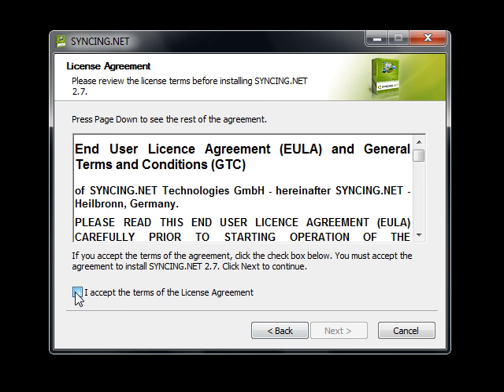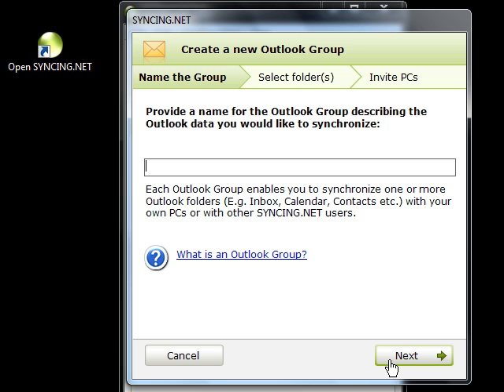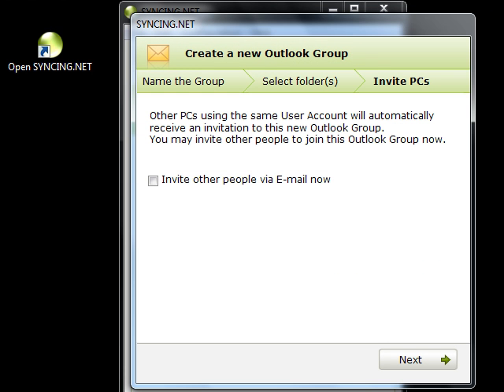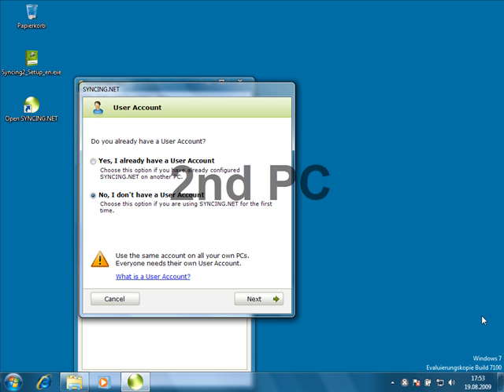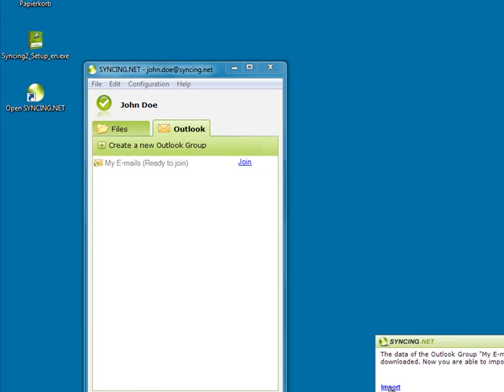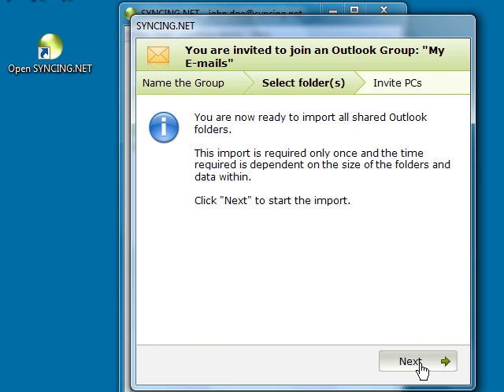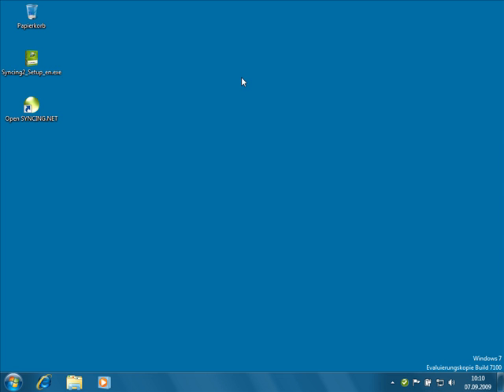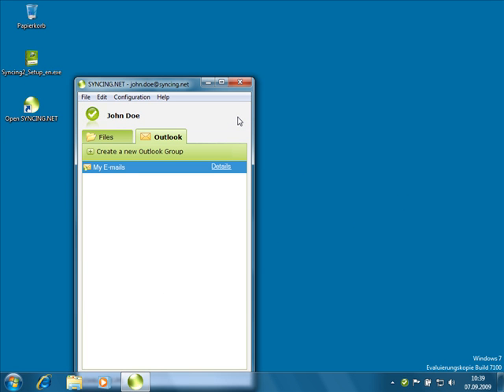Synchronize Outlook with SYNCING.NET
Synchronize Outlook, e-mails, contacts, calendars, notes, and other Outlook folders the easy way - Outlook synchronization with SYNCING.NET